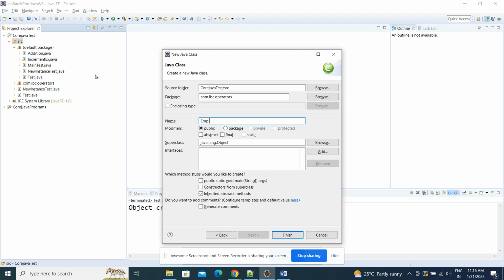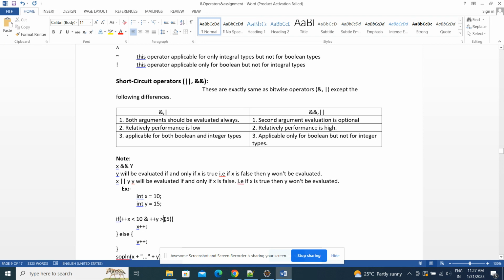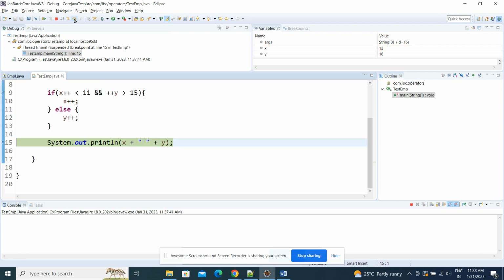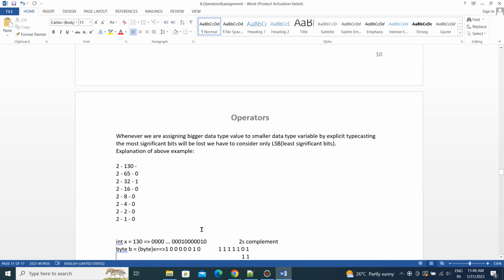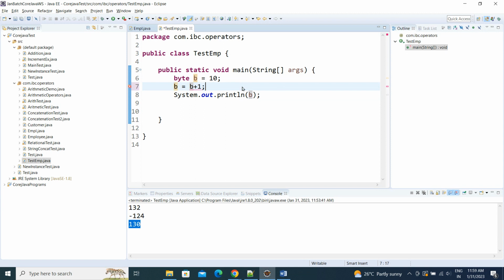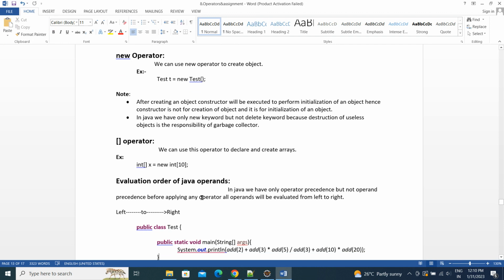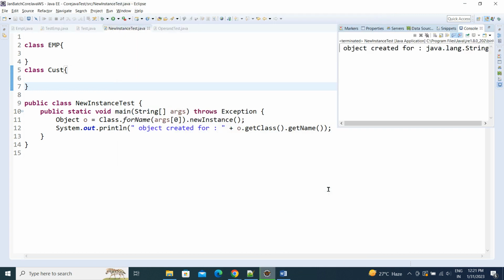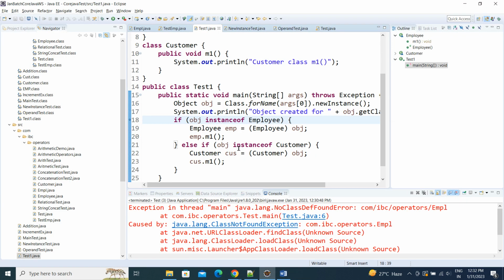Day 11 full course - Operators and Assignment continue..